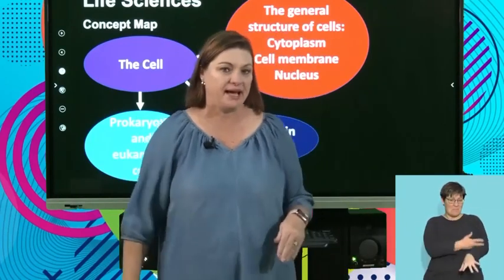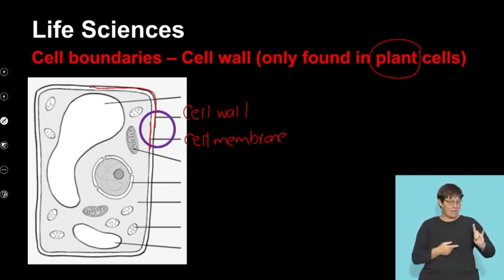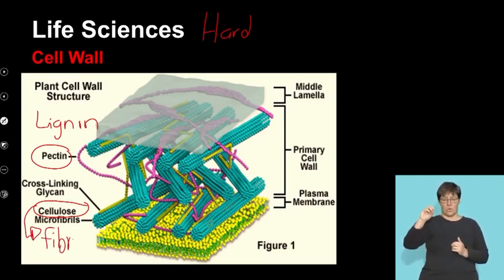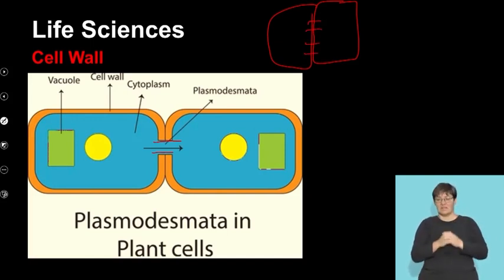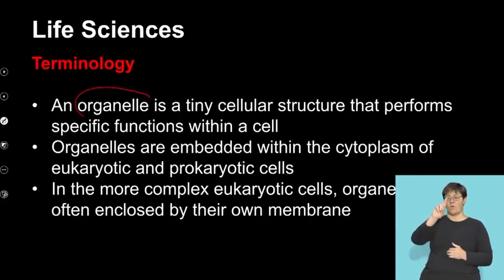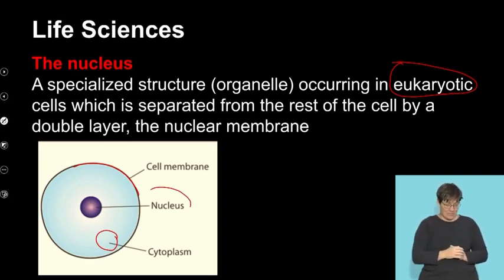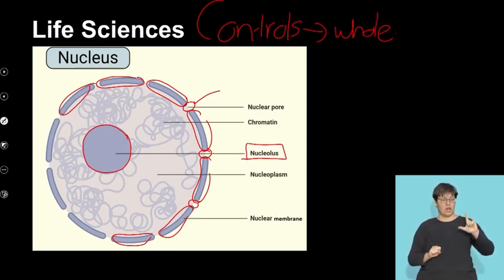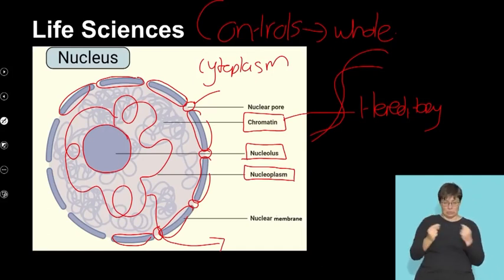Life Sciences Grd 10 The Cell S4